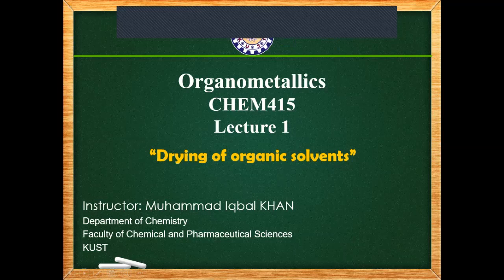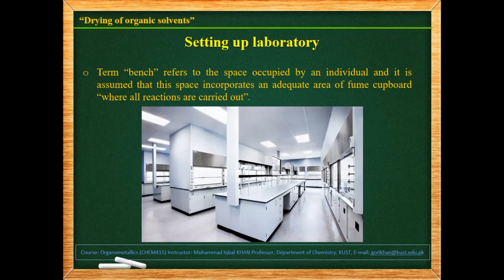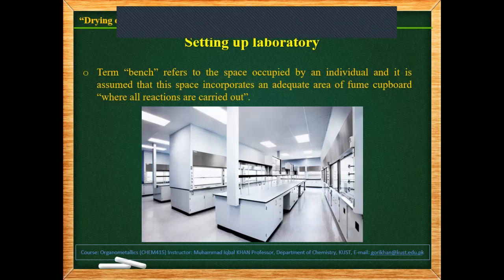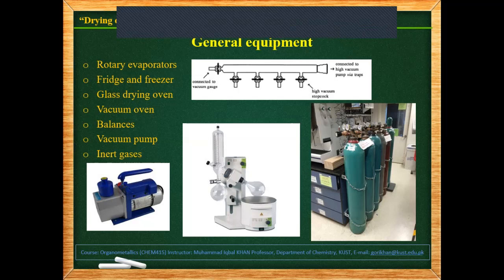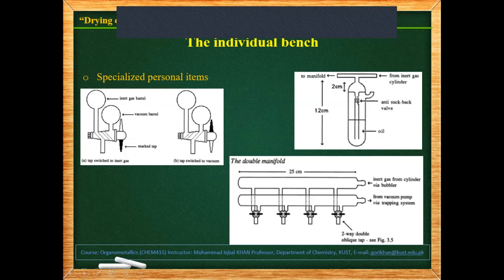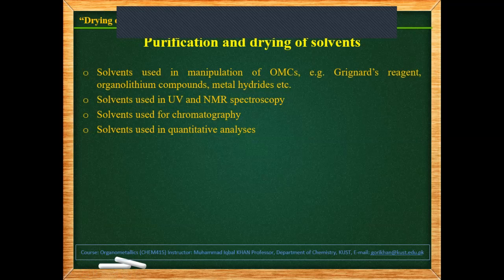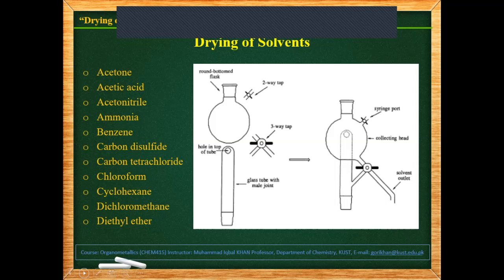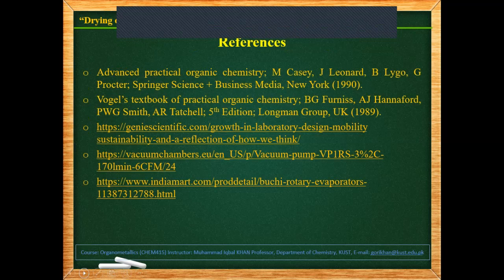Drying of Organic Solvents || CHEM-415 || Lecture 1 || by Muhammad Iqbal Khan